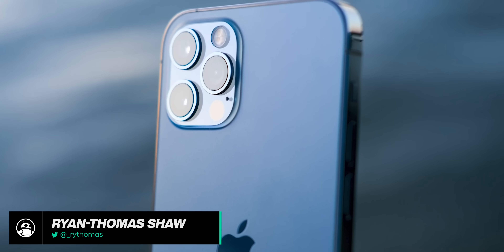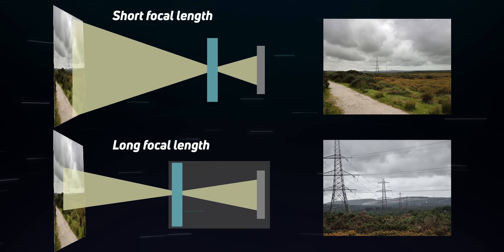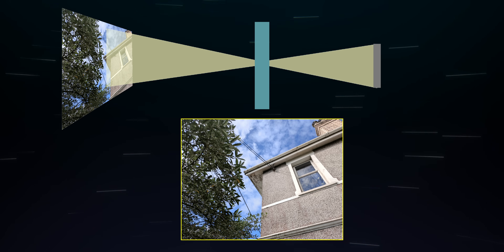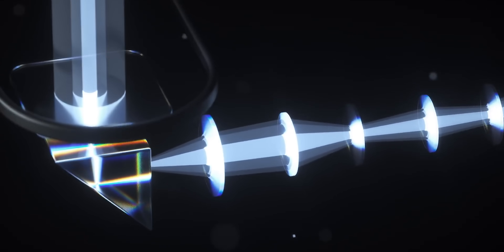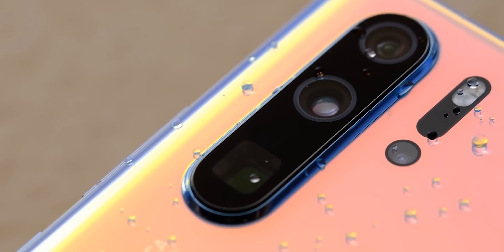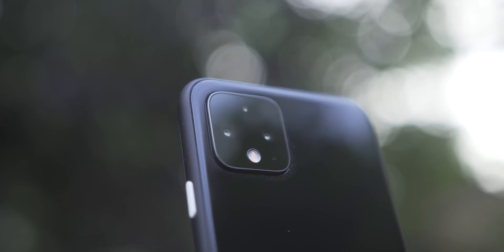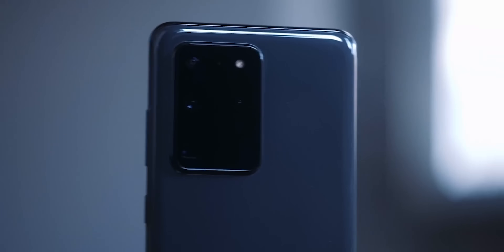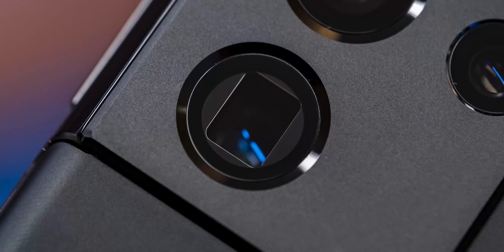Why camera bumps are getting HUGE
Why are camera bumps so big?!

Camera bumps have grown massively over the past couple of years. Why is this? Today we dig into the real reasons behind the trend.